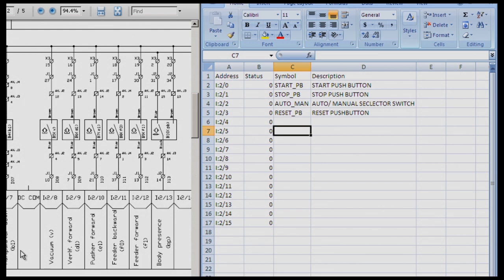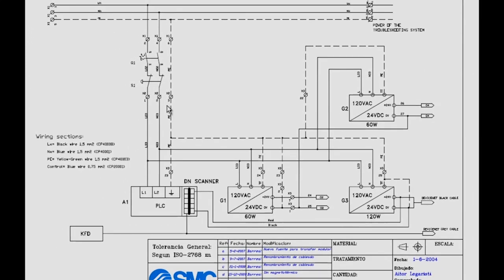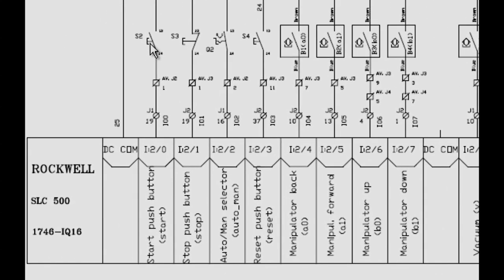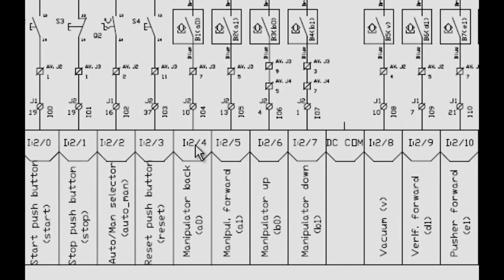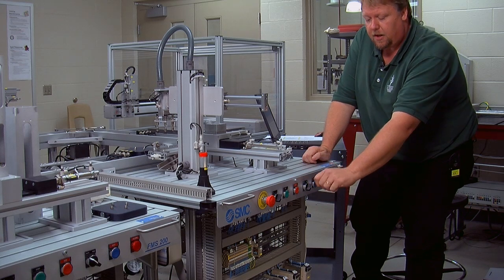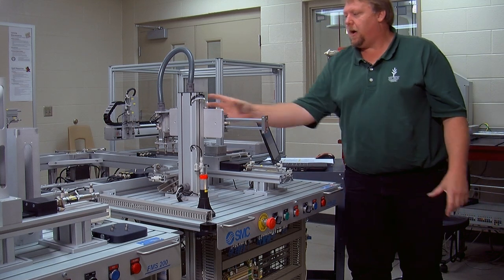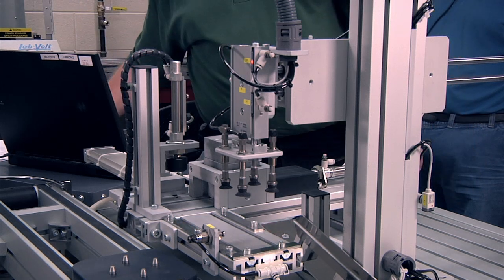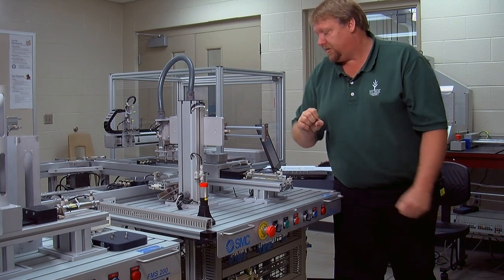PLC Programming Schematics Inputs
PART 1 OF 12: Identifying the Inputs using the schematics

We have 12 PLC videos available on YouTube see our playlists
We also have added more to the PLC series through the ivyvilos.com website.
There are 22 Interactive Learning Objects which can be found under: ivyVILOs/School of Technology/Industrial Technology/INDT206 PLC Programmable Logic Controllers II